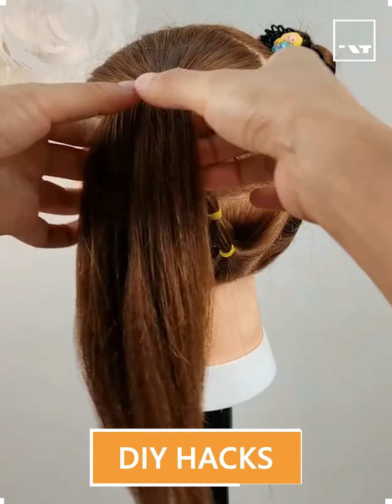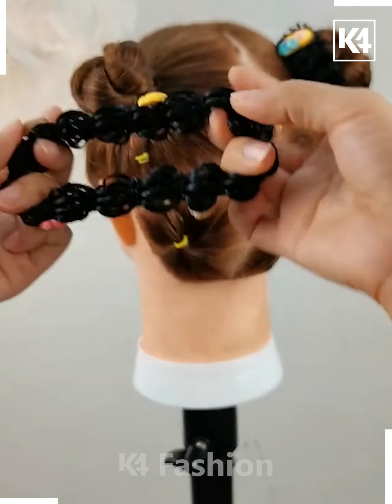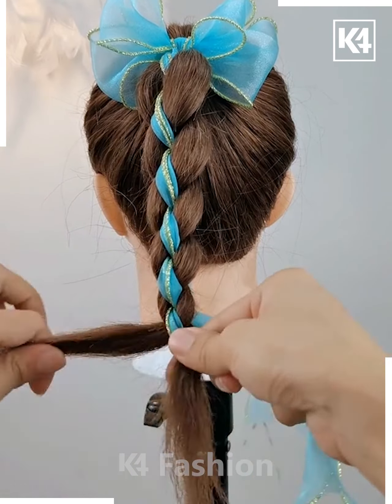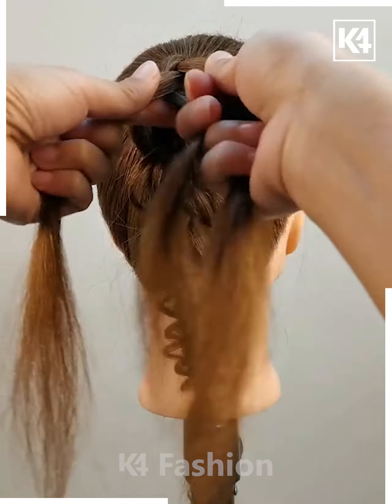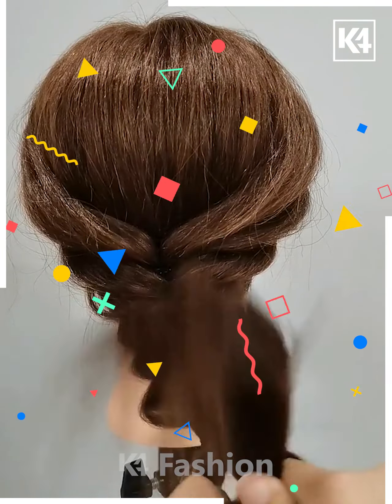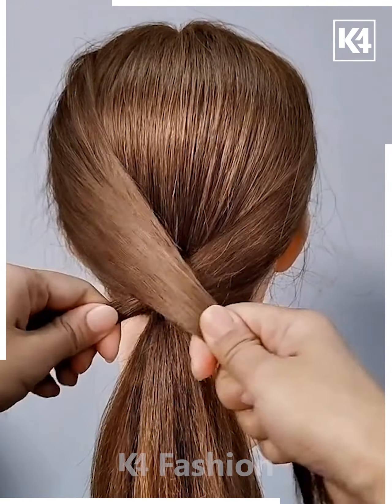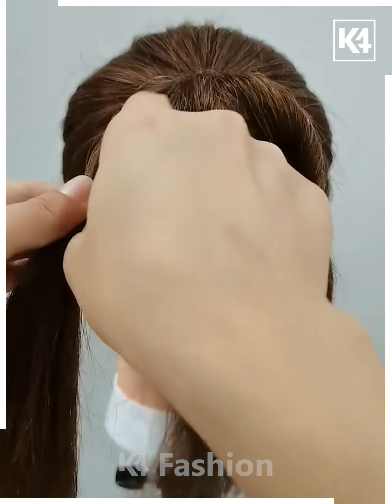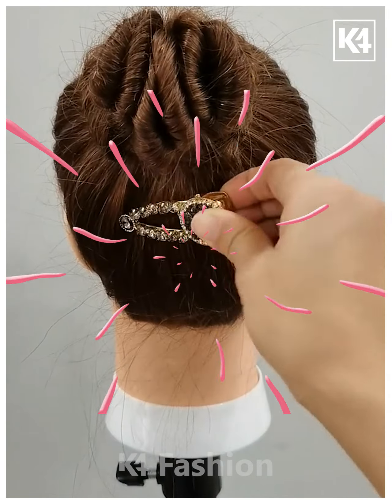Goddess Braids Hairstyles Perfect for Summer | Gorgeous Braided Hairstyles For Long Hair